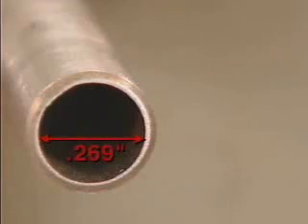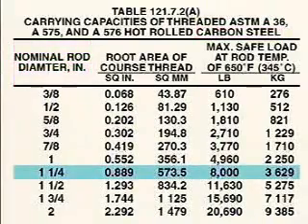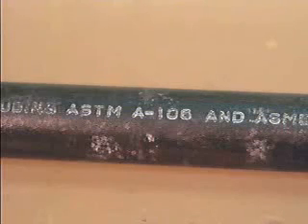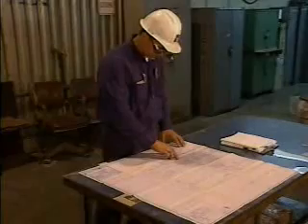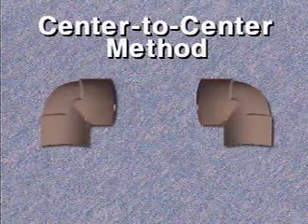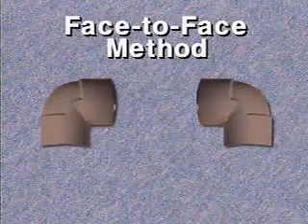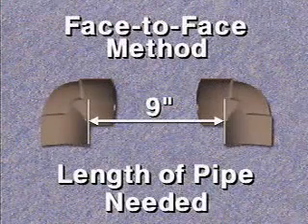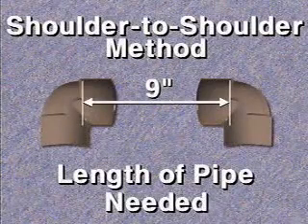Pipes and pipe fittings 360p